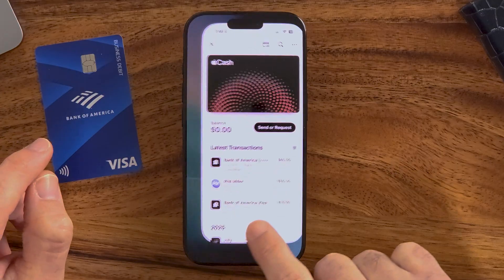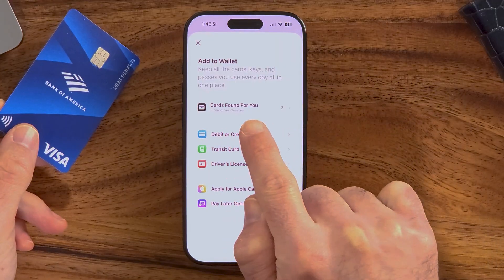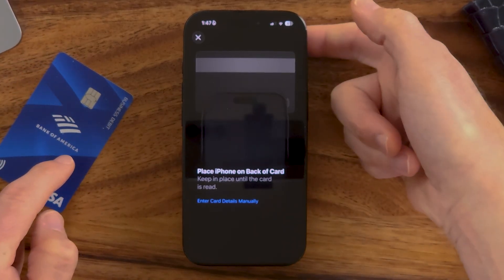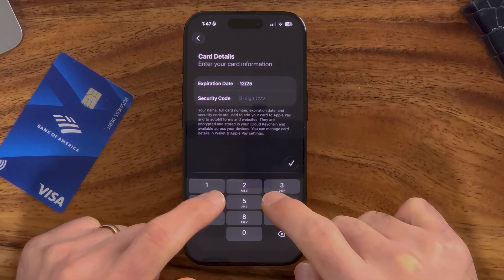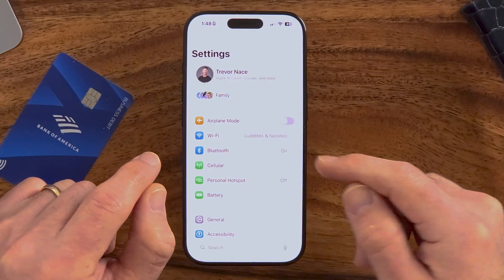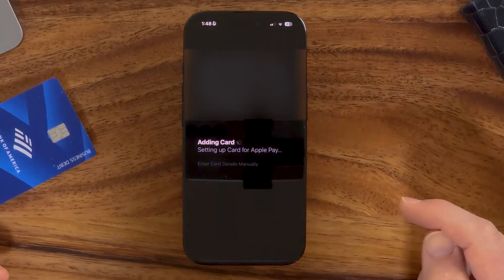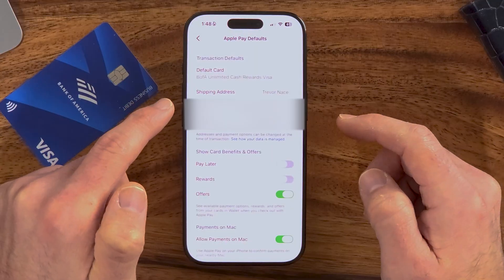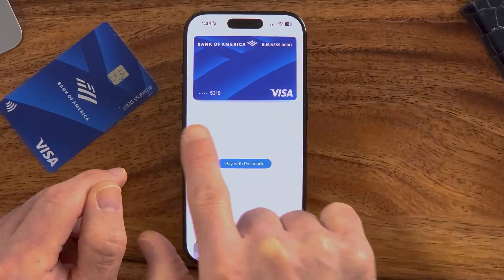How To Add Your Card To Apple Wallet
Here's how to add a credit card or debit card to your Apple Wallet so you can use it to pay for things on your iPhone.